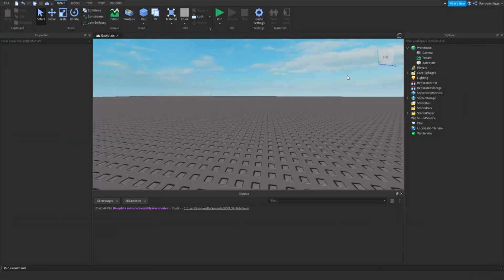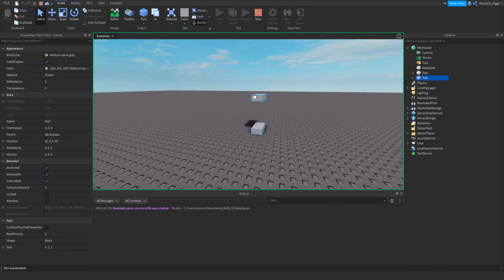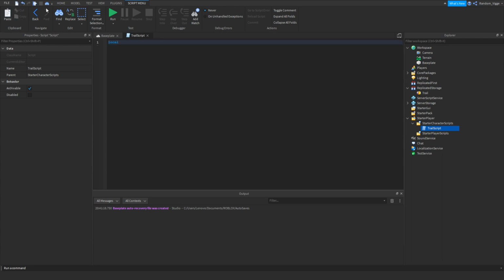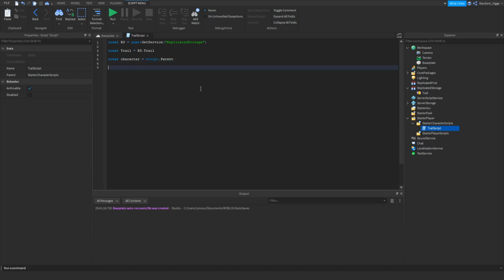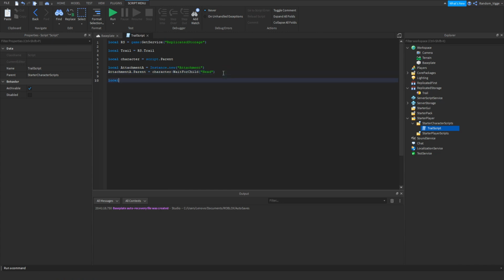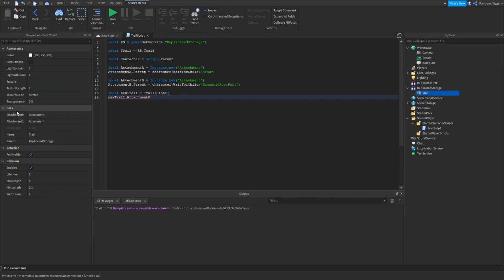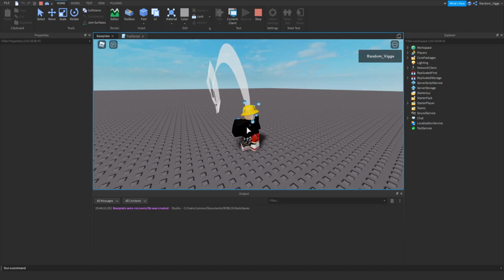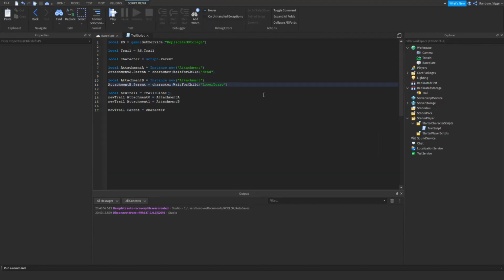How To Make A Trail - Beam Effect Tutorial | ROBLOX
A Roblox Tutorial On Simple Trails

🌴🦈SHARKCADE🌴🦈

By: White bat audio